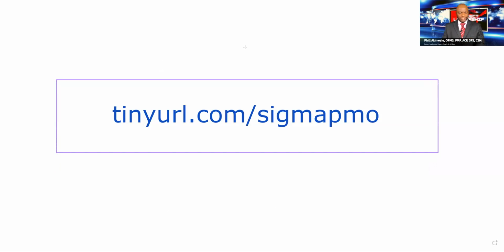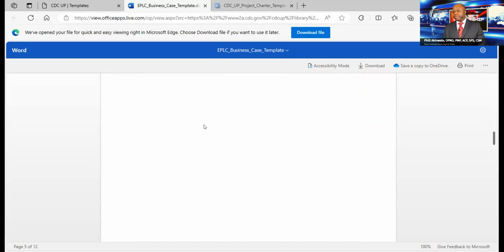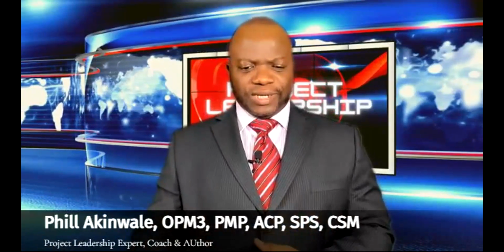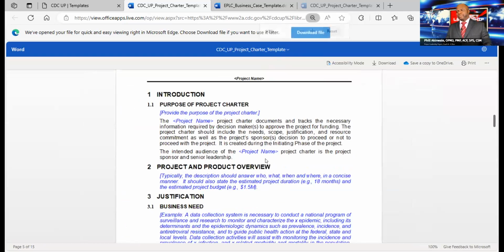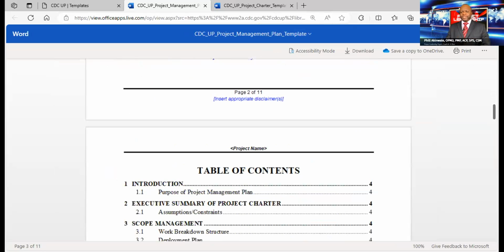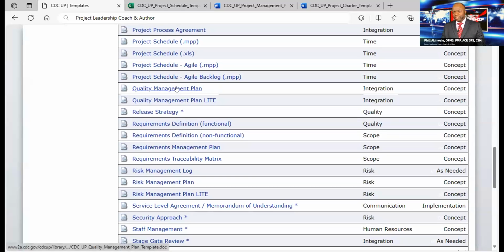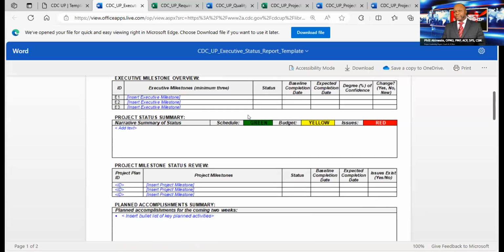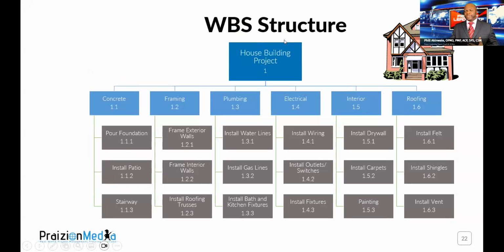PMP 50 FREE Project Management Templates! 😲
50 FREE PM TEMPLATES
Here is the direct link to this treasure trove!

🔥💥The EPIC PMO Glow-Up: Sarah's LIT CDC Templates Drop 💥🔥
Yo, peeps! 🙌 Let's spill the tea ☕ on our girl Sarah, who went from zero to hero in the PMO game! 🚀 Thanks to some PMP gems 💎 I threw her way back in the day, sis secured that bag 💰 with a killer promotion. And she did it all with style, swag, and a splash of fun. 🎉🥳

📸 Imagine Sarah, our quirky queen 👑, vibing and thinking 'bout the old times in my PMP class. Bruh, we turned project management into a straight-up block party 🎈! Like, legit think BBQ vibes 🍖 mixed with Gantt charts 📊 – wild, right?

So one day, the sun's shining ☀, and boom! 💥 Sarah gets this eureka moment 🤯. She remembers those dope CDC PMO templates I once flexed to the squad, and it's like she found a pot of gold 🌈💰 right in her crib.

Now, keeping it 100, I ain't gonna drop names or spill the beans about her classmates. But just know, they were all kinds of cray-cray, and our class was never a dull moment. 😜🌀

Sarah? She ain't about that basic life. Nah, she sprinkled some magic on those templates, blinged 'em out with the CDC's logo like she's icing a birthday cake 🎂🎨. Talk about personal touch! ✨

But the mic drop 🎤⬇ moment? Sarah's promo from the CIO had folks SHOOK. How did she pull mad numbers and elevate the PMO game? It was like watching a street musician turn into a global superstar 🌍🌟.

To wrap it up, Sarah's vibe, creativity, and wild spirit turned her PMO saga into legendary status. Lesson? A lil' flair and fun can level up any game. So next time you in that PMO grind, channel your inner Sarah. Who knows? You might just secure that bag with some laughs on the side. 😂💼🚀